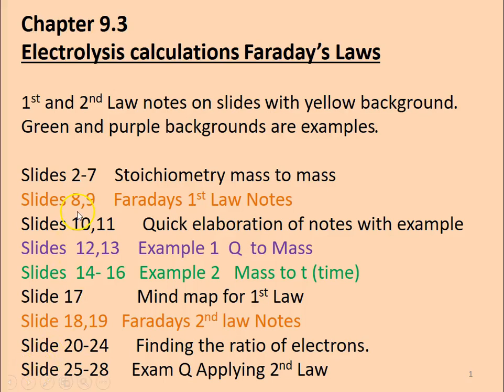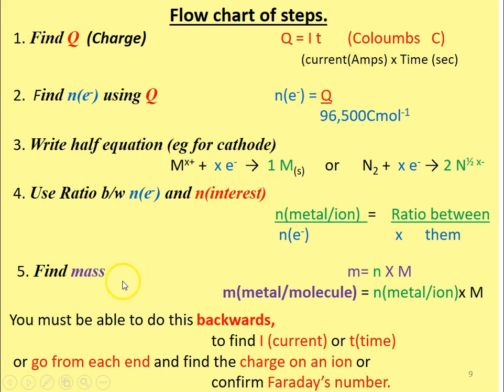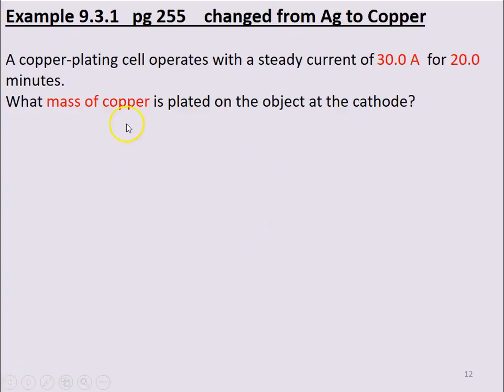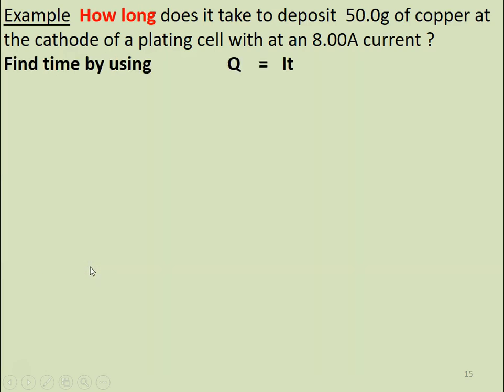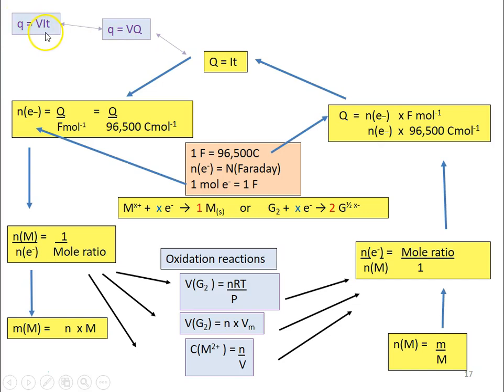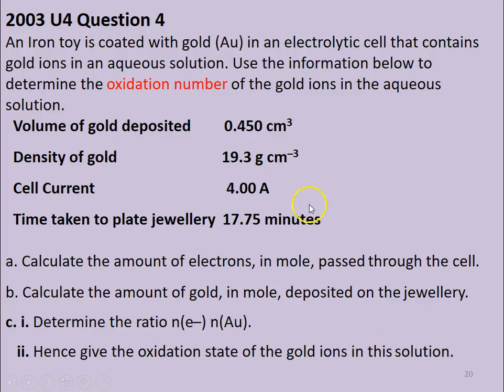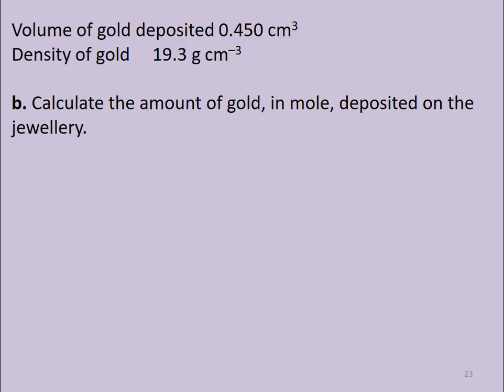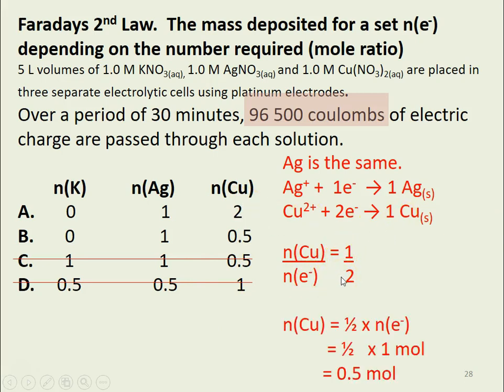Ch9 3 Calculations in electrolysis Faradays Laws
Applying Faradays 1st and 2nd Laws to Electrolytic calculations to work out the mass lost or gained at anode/cathode, or the current/Time/Faradays/charge on the ion.